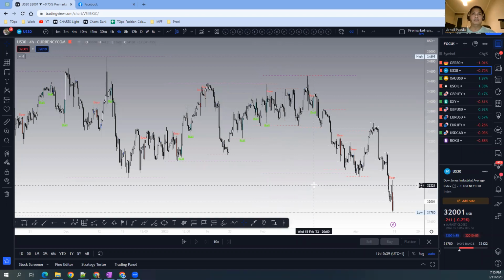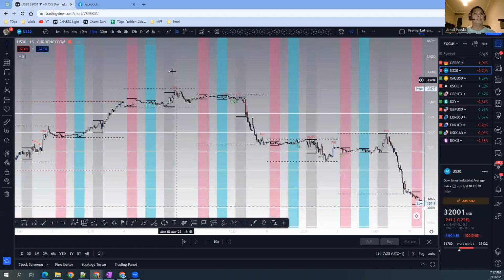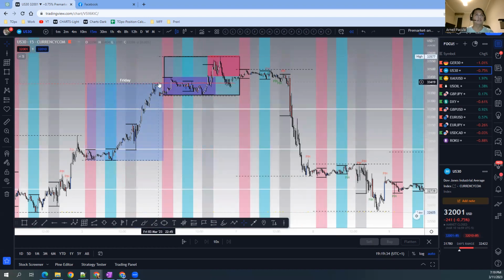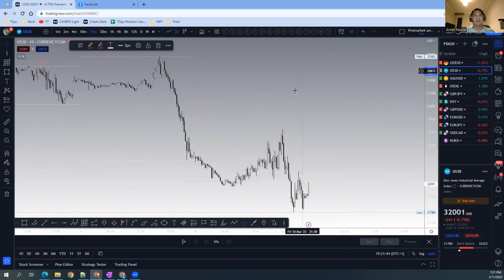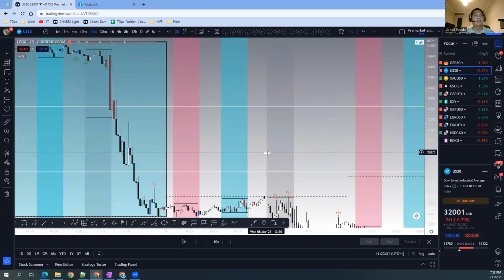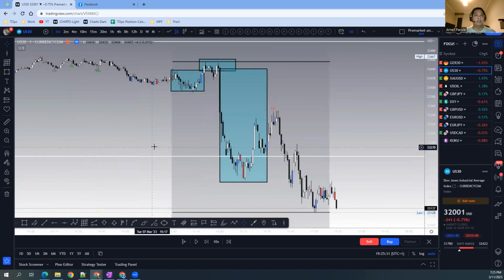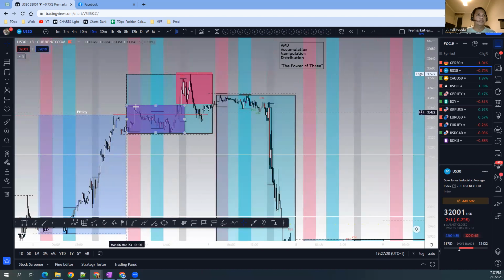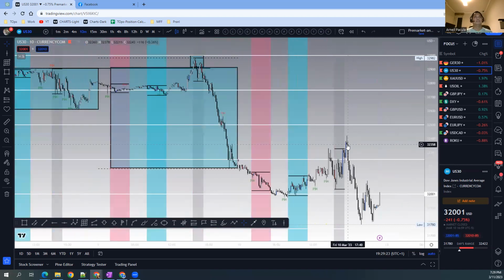How to use the ICT's "Power of Three Concept" in trading $US30